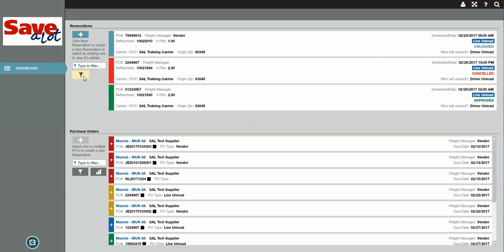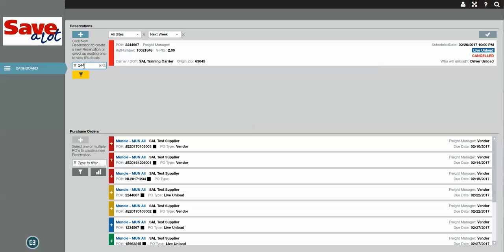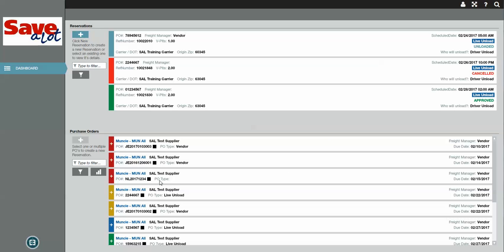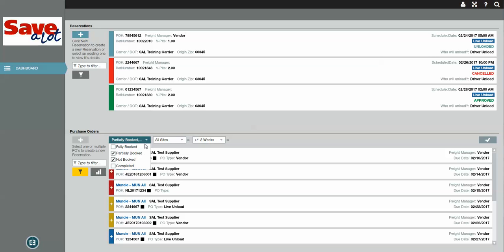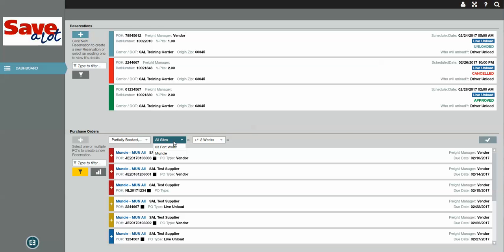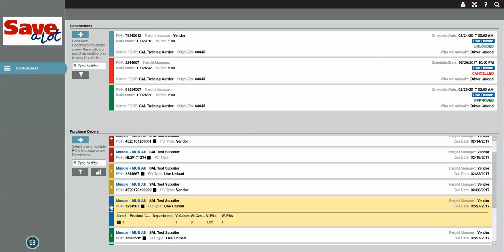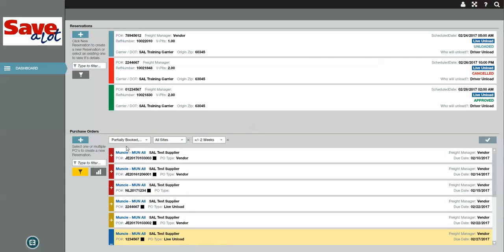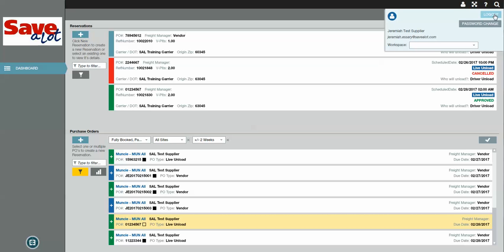Save A Lot C3 Reservations - Supplier - Basic Navigation